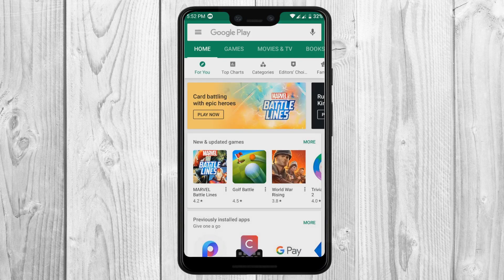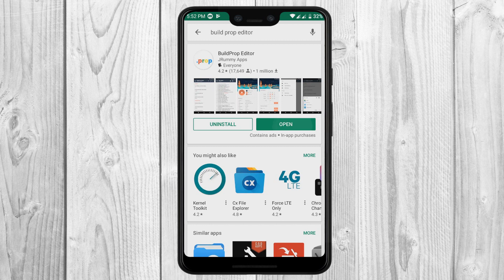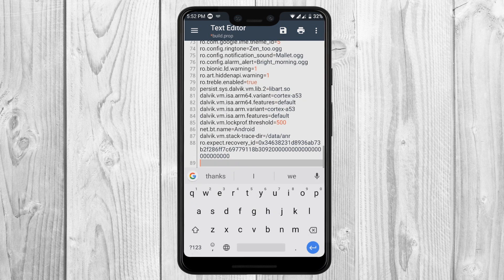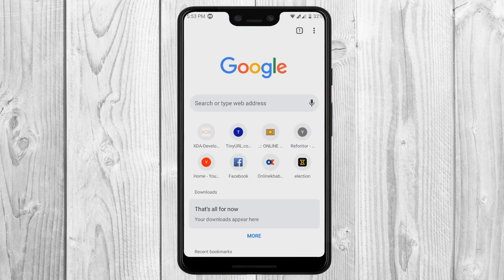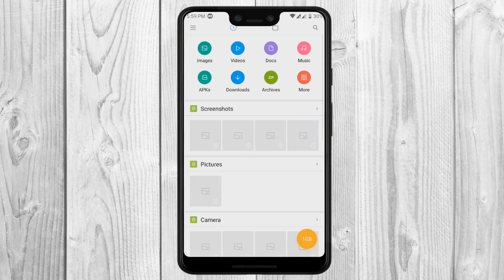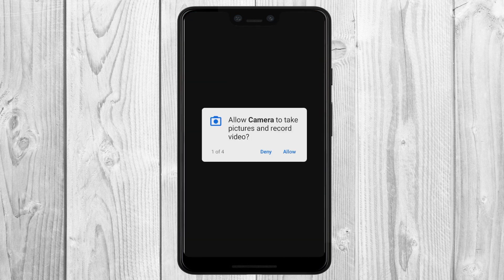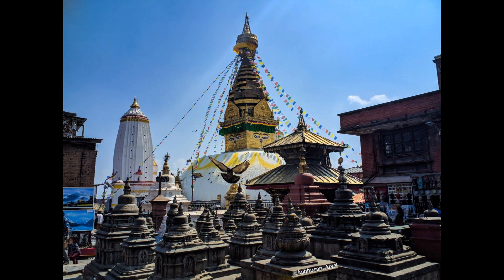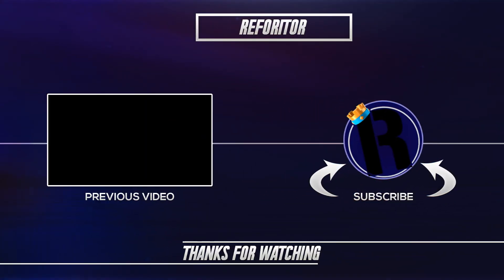How to install Google Pixel's camera on any Android phone | Camera 2 API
-Installation of Pixel's camera.
-Samples of photos clicked from the camera.

Camera 2 API code:   persist.camera.HAL3.enabled=1

(This one's for Pixel 3's camera, for later versions visit the link below)
(If this one doesn't work for your device, please visit the xda thread and download the one that works best for your device)

Thanks to @Arnova8G2 on xda-developers for the port.

I have used Redmi 4X with a custom ROM running on Android P in this video.

I hope you enjoyed this video. If you face any problem, comment it down below and I'll try my best to help you out.

Regards!
Reforitor